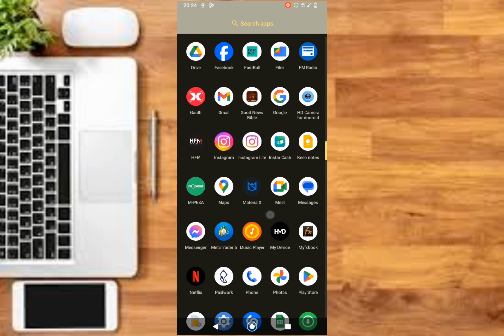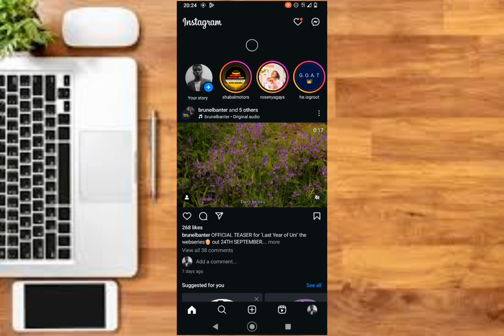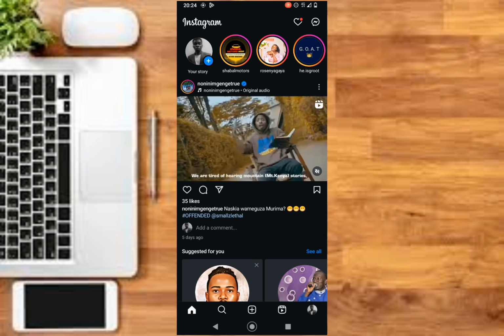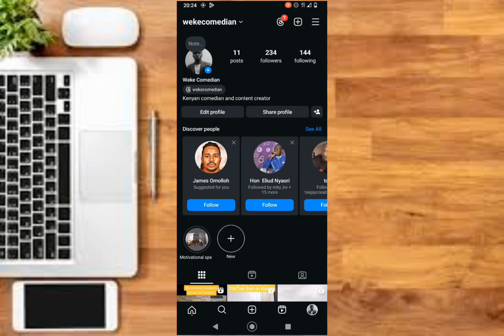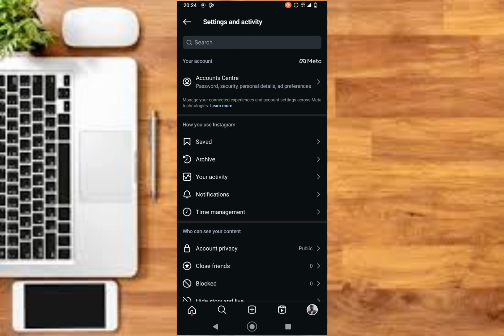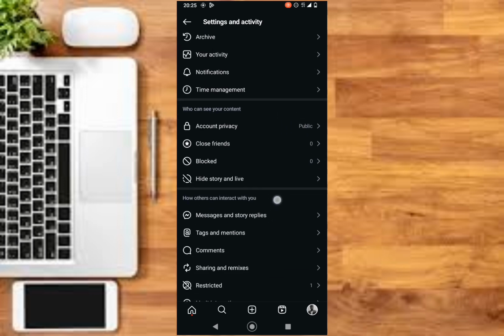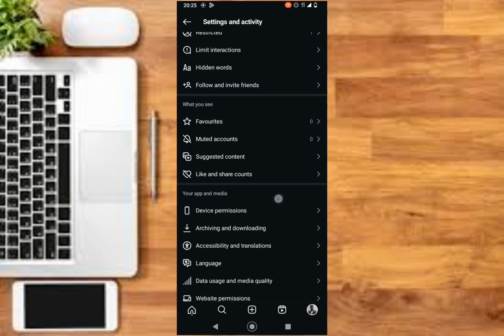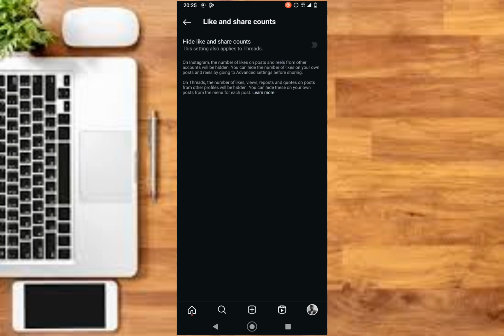How to Hide Likes and Shares on Instagram Posts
Learn how to hide likes and shares on Instagram with this simple, step-by-step tutorial! If you want more control over your privacy and the appearance of your posts, this video will guide you through the process of hiding likes and shares on both your posts and those you view. Perfect for Instagram users looking to maintain a more private and stress-free social media experience.
In this video, you’ll discover:

How to hide likes on your own Instagram posts
How to hide likes on posts from others
Tips for customizing your Instagram experience
How these settings can help reduce social media pressure